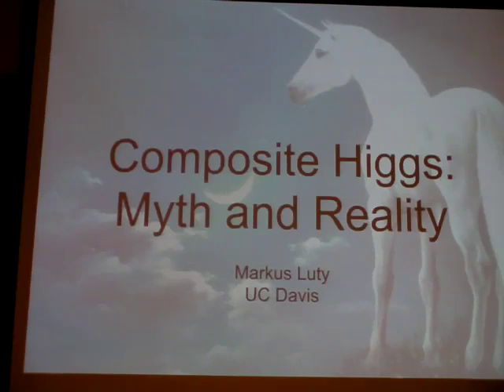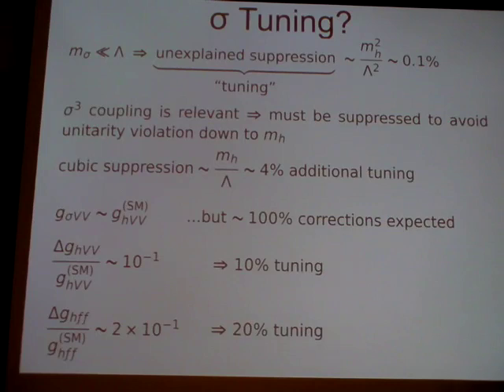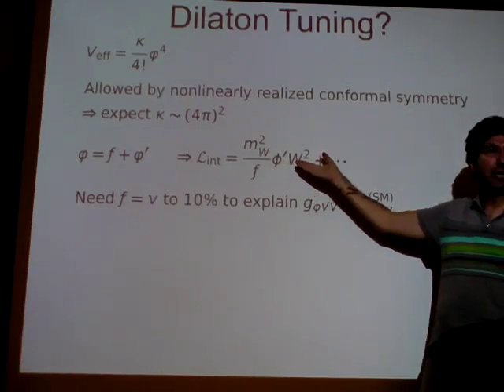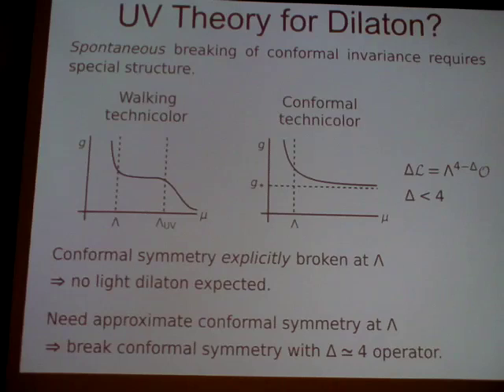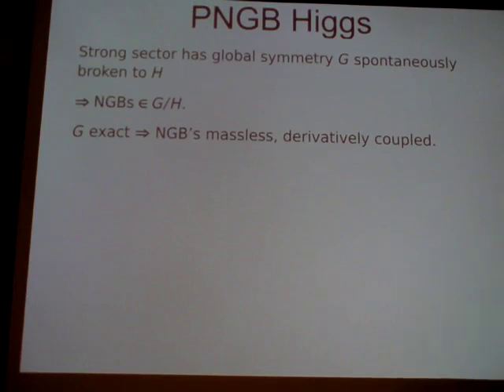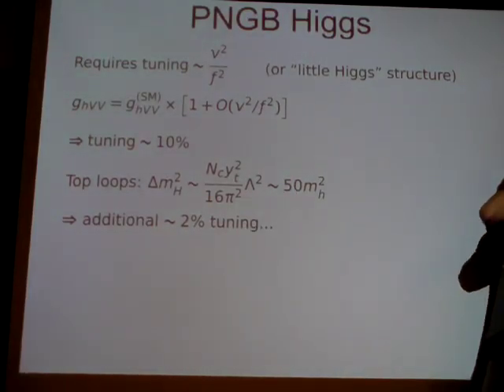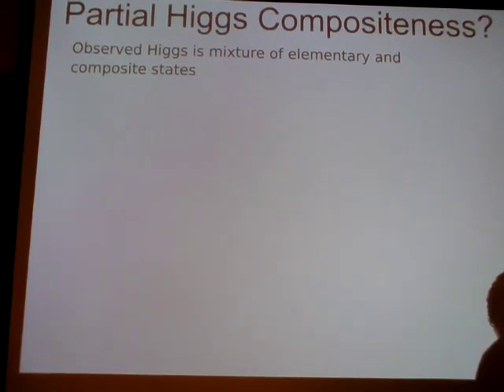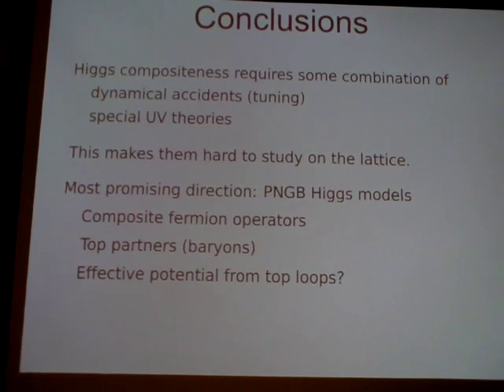Markus Luty: Composite Higgs: Myth and Reality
LHC Lunch Talk